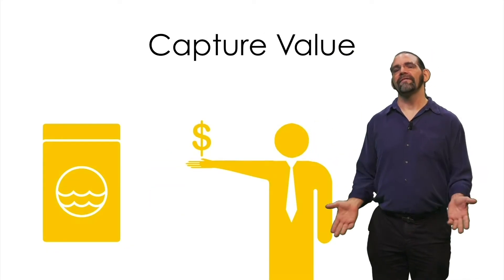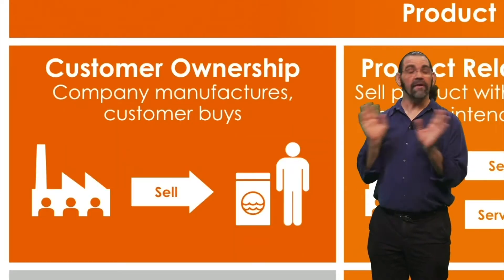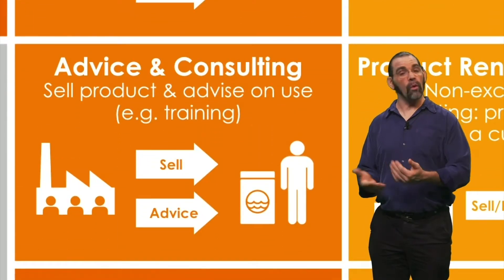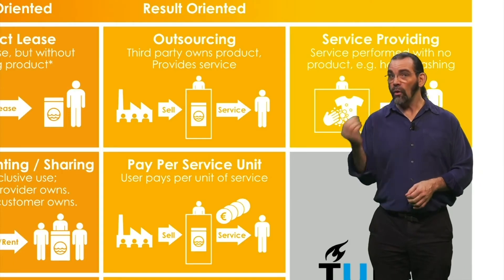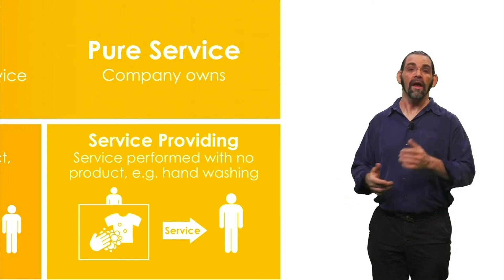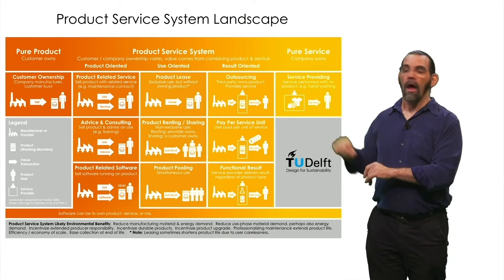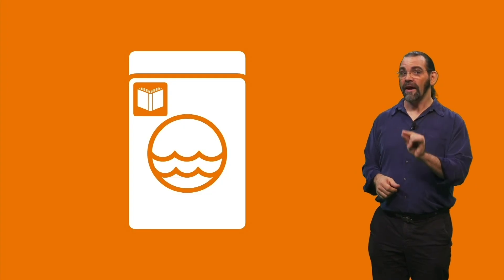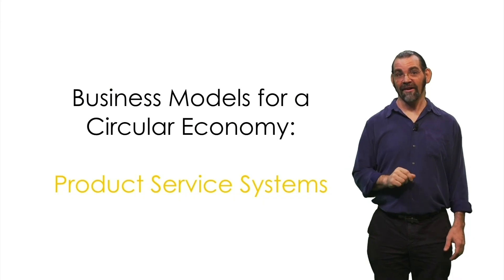Circular Business Models 1 - Types of Product Service System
This video describes categories of product service system business models for the circular economy, expanded from Tukker 2004.  It was funded by an eCirp KIC grant.